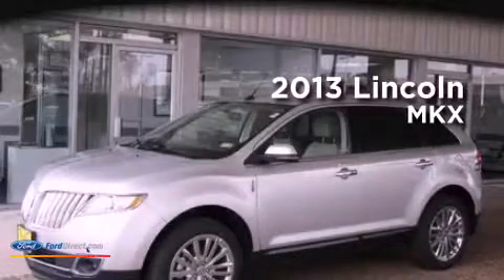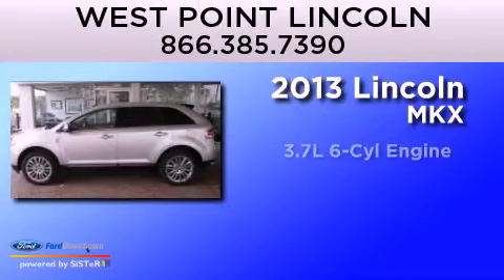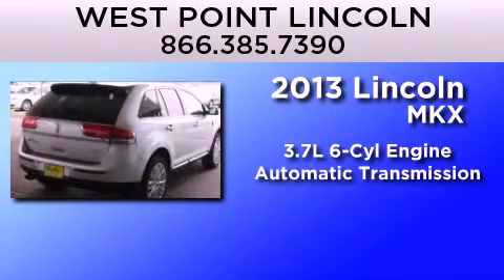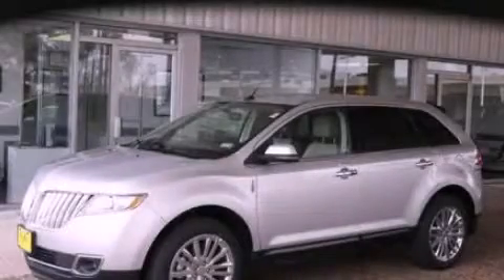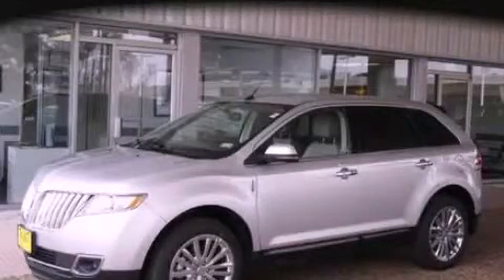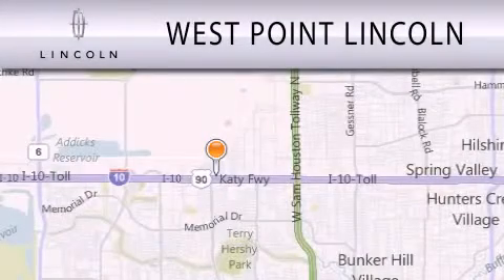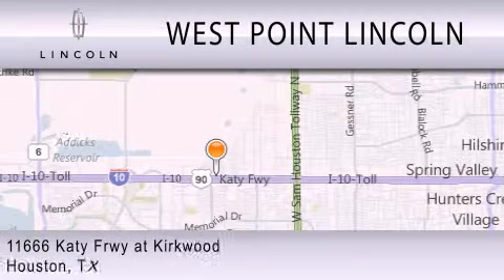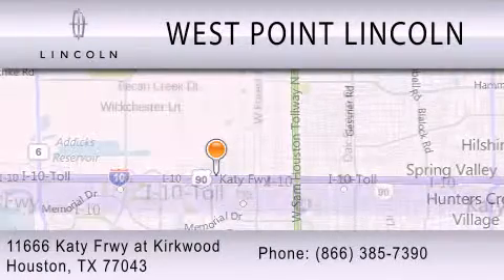2013 LINCOLN MKX at Kirkwood Houston TX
Year : 2013
 Make : LINCOLN
 Model : MKX
 Engine : 3.7L V6 24V MPFI DOHC
 Trans . : 6-SPEED AUTOMATIC
 Exterior : INGOT SILVER METALLIC

 Interior : MEDIUM LIGHT STONE / DUSK GRAY
 Stock : 3P257